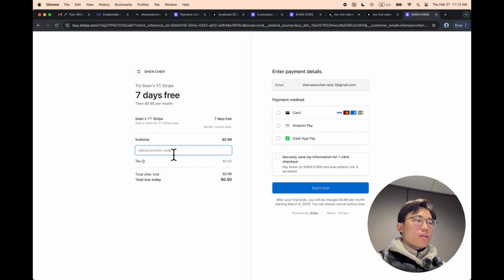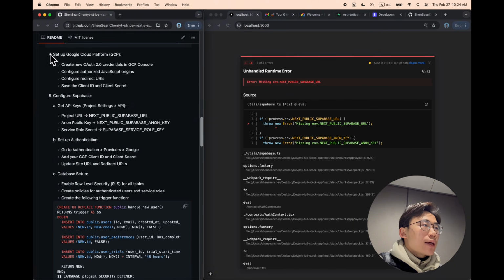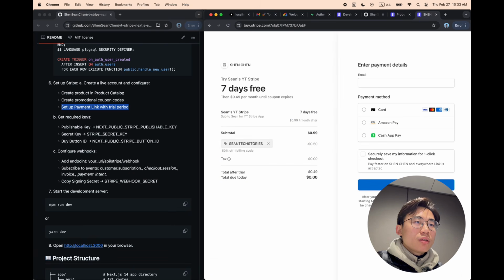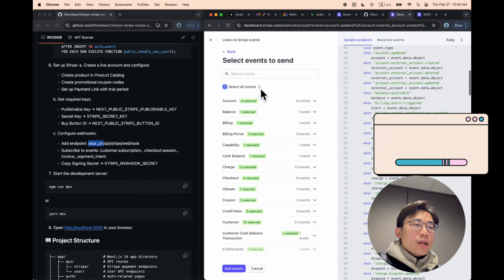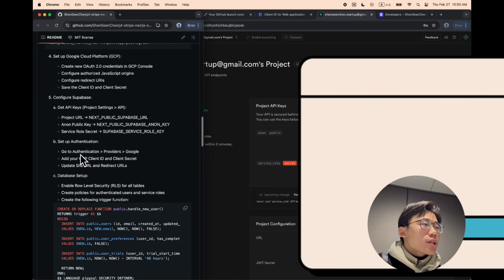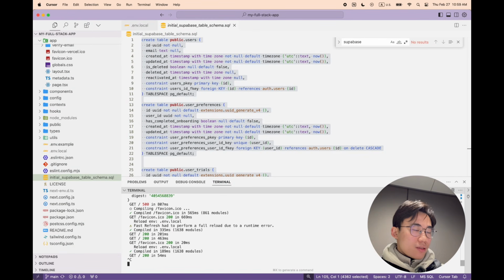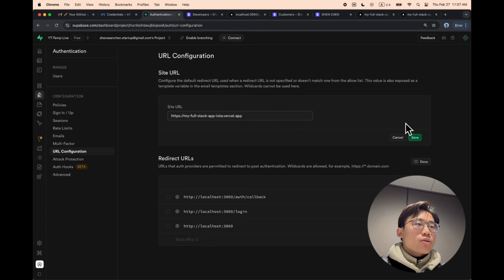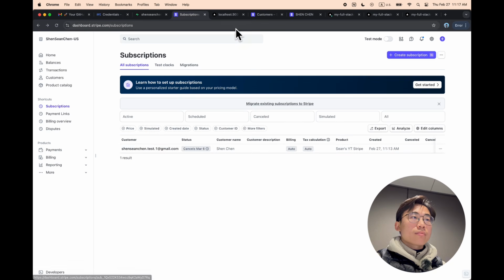I'm Open Sourcing A Stripe SaaS W/ Supabase, NextJS. You Can Launch Full-Stack Apps 100x Easier.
Github Repo I figured out how to launch a full-stack SaaS with Stripe Payment, NextJS, Supabase and Google OAuth, in ONE SHOT. It took me some time so I decided to open source this template to you all. The goal is to help everyone save time when launching your next SaaS, with EVERYTHING YOU NEED.

- We need a production-ready Next.js template featuring authentication, dark mode support, Stripe integration, and a clean, modern UI. Built with TypeScript and Tailwind CSS.

- 🔐 Authentication with Supabase
- 📱 Responsive design
- 🛡️ TypeScript support
- 📊 Error boundary implementation
- 🔍 SEO optimized

Timeline
00:00 Demo
02:53 Intro
04:40 Start Cursor
05:04 Clone Open Source Repo
07:42 Set up Environment Variables
09:23 Set up Stripe Business Account
13:05 Create Stripe Payment Product
14:21 Create Promotional Code / Coupons
15:19 Set up Payment Link with Free Trial Period
18:35 Explain Webhook for Stripe
18:59 Set up Stripe API Keys
24:11 Configure Stripe Webhooks (Attempt 1/2)
24:53 Explain the "url/api/stripe/webhook/route.ts" Logic
29:34 Set Google OAuth with Google Cloud
33:21 Set up Supabase Auth, Connect with Google OAuth
40:02 Set up Supabase Tables, RLS Policies, Triggers to Handle New Users
42:51 Try out the App (Localhost)
45:06 Try out Stripe Payment without Webhooks (Explain Why It Wouldn't Work)
48:13 Deploy to Vercel to Deploy the App and Get Live URL
51:11 Update Google Cloud, Supabase, Stripe with Deployed URL
52:31 Finish Stripe Webhooks (Attempt 2/2)
56:36 Try out the Full Stack SaaS App (Live)
59:26 What if the User Wanted to Cancel